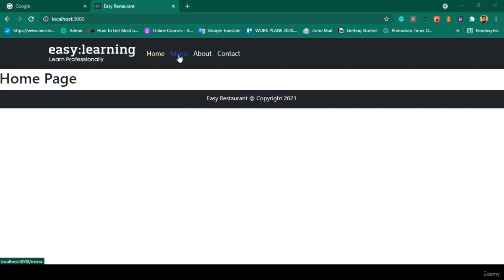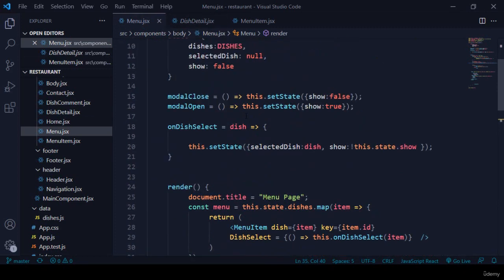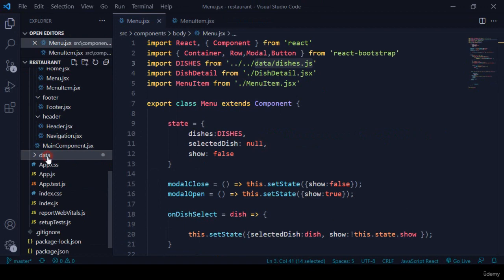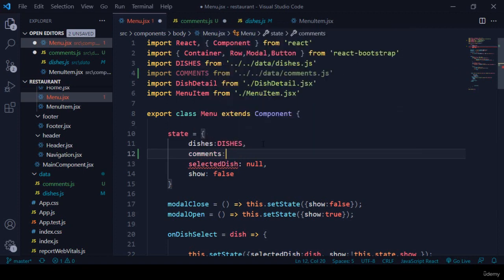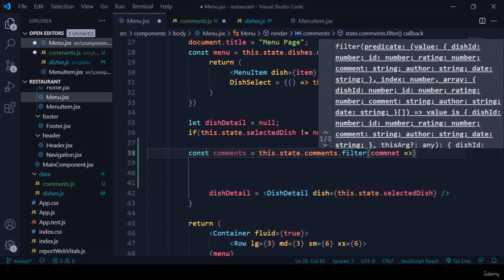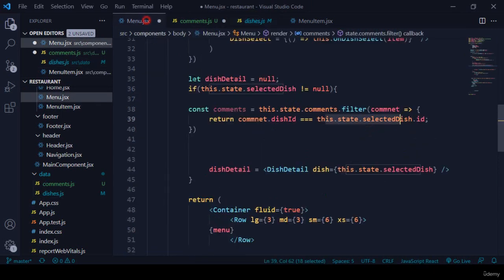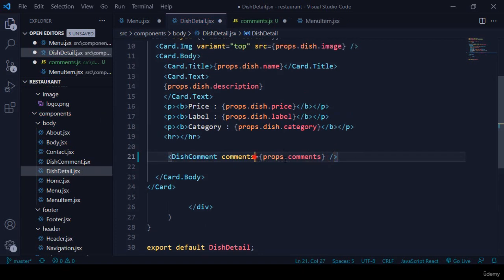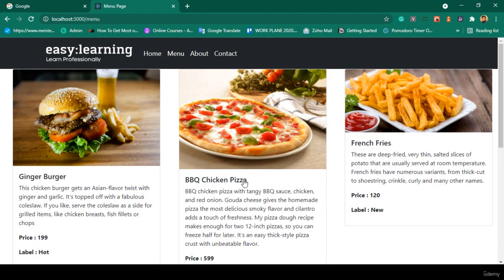JavaScript Full Stack Developer COURSE: Load Comments from Comment js